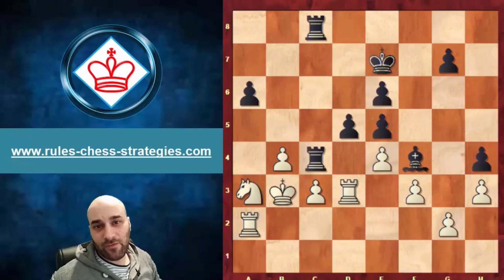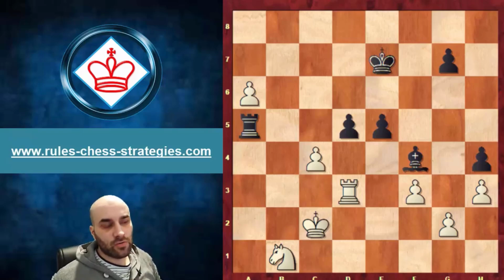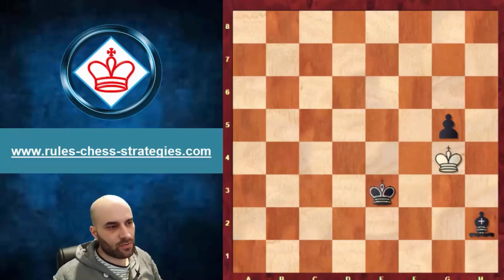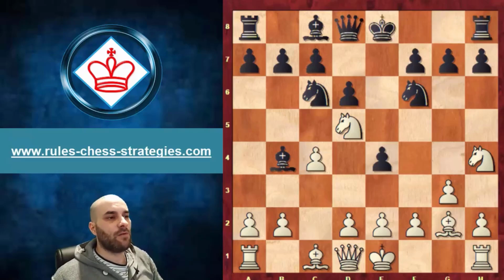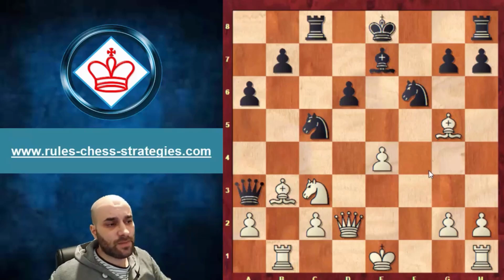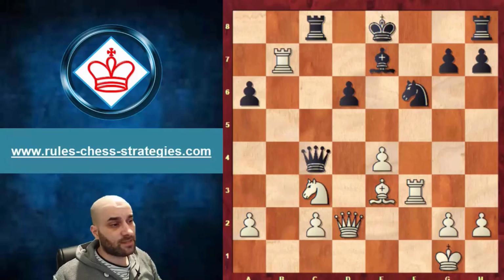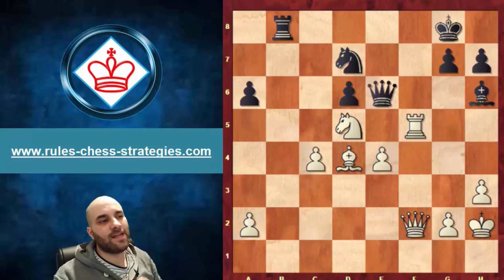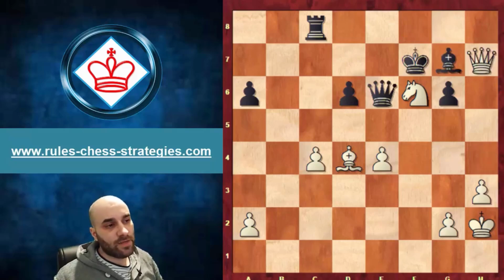Grandmaster Chess Duel: Strategic Insights ♟️🧠 ⚔️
Experience the intensity of high-level chess with our latest video, Grandmaster Chess Duel: Strategic Insights ♟️🧠. Watch as top grandmasters clash in a game filled with intricate strategies and tactical brilliance. This video provides an in-depth analysis of their moves, offering viewers a front-row seat to the sophisticated play and decision-making that defines elite chess matches.

In this comprehensive breakdown, we explore each critical move and strategic maneuver used by the grandmasters. Learn how they navigate complex positions, manage time pressure, and execute winning tactics. Whether you're a chess enthusiast or looking to enhance your own game, this video delivers valuable lessons on advanced chess strategies and high-stakes gameplay.

Gain insights into how grandmasters think and adapt during a game. Our detailed commentary and analysis will help you understand the underlying principles of their play and how you can apply similar tactics to your own matches. This is a must-watch for anyone looking to elevate their chess skills and appreciate the depth of grandmaster-level competition.

Join the discussion in the comments below and share your thoughts on this thrilling chess duel!

😎 Free Registration!